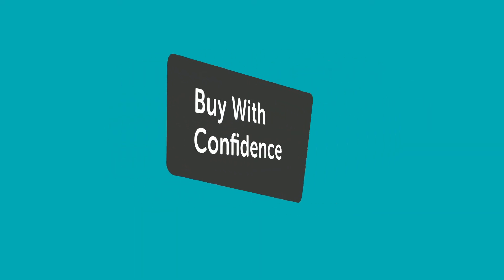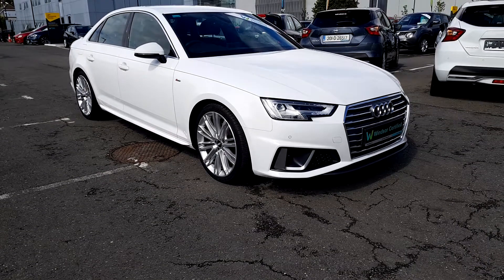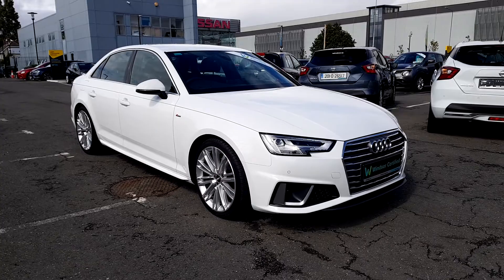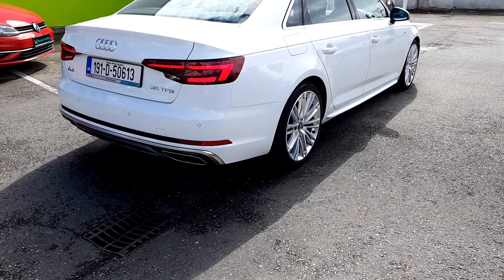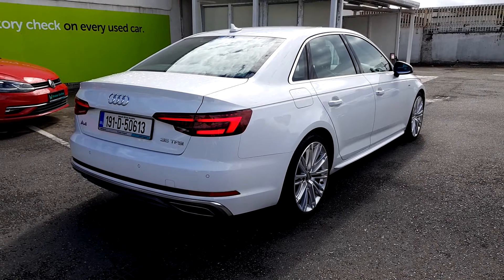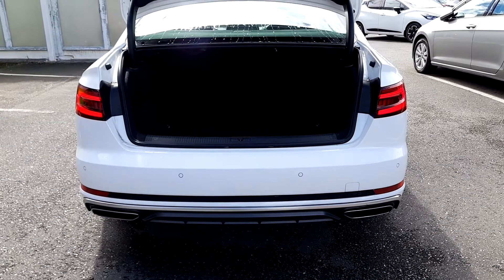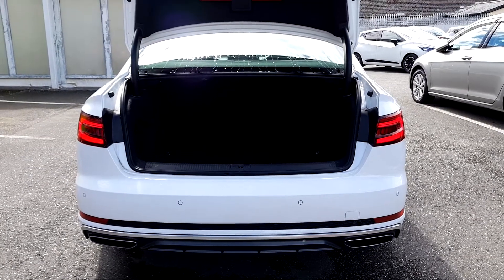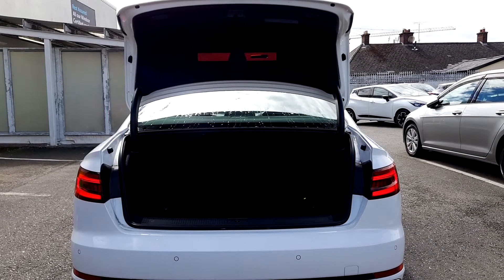191D50613 - 2019 Audi A4 35TFSI 150HP S Line